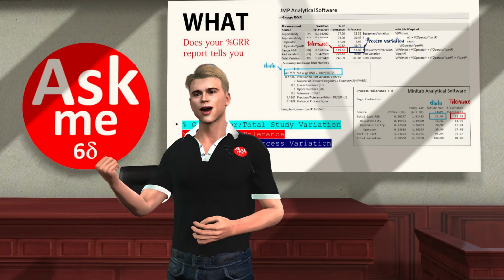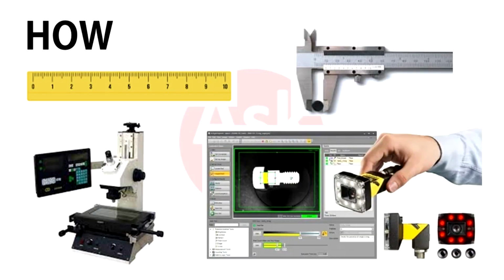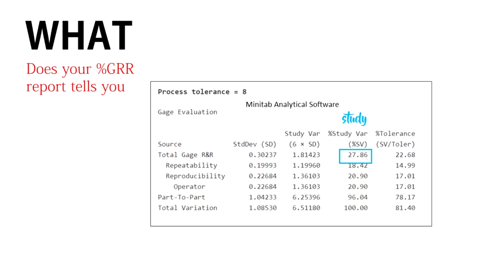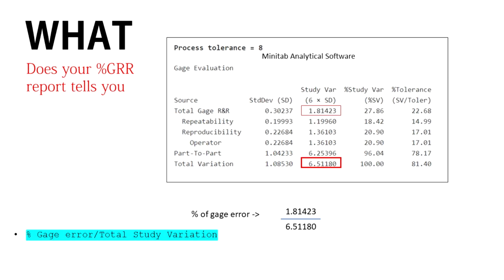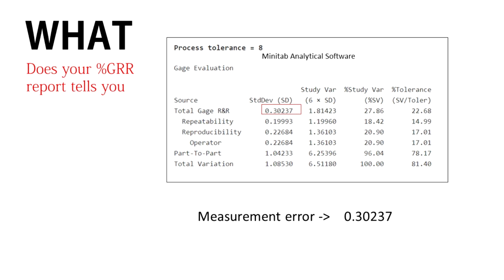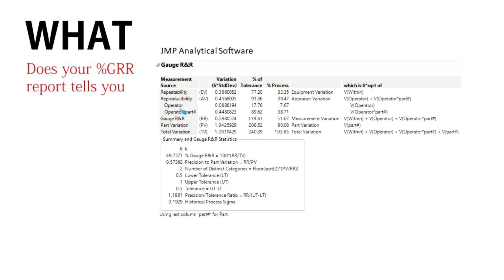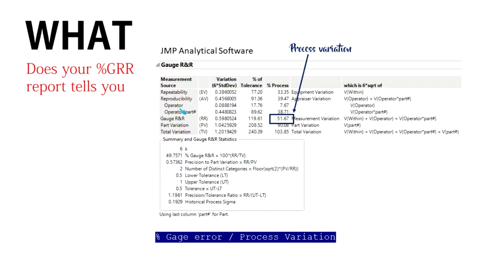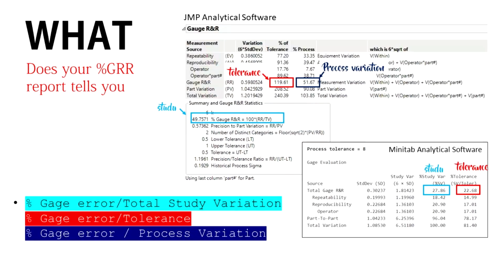WHAT does your GRR report tells you.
This video describe how to interpret your GRR report correctly.
What is % tolerance ?
What is %  Process?
5W2H video series are video on answering interesting questions in Statistical Analysis.